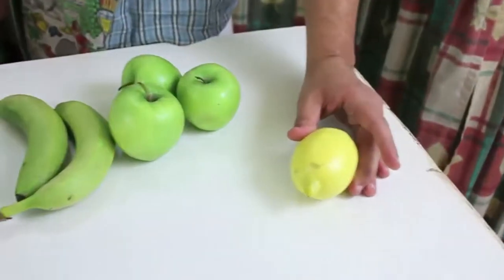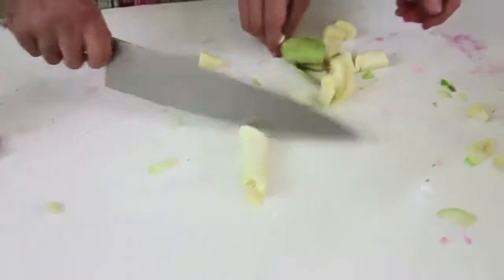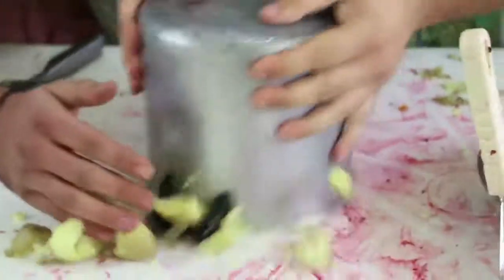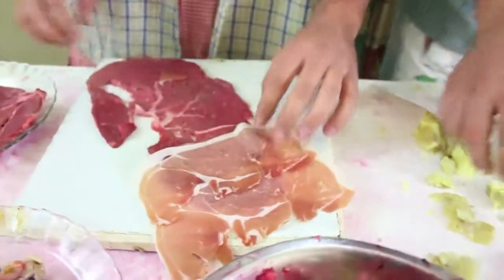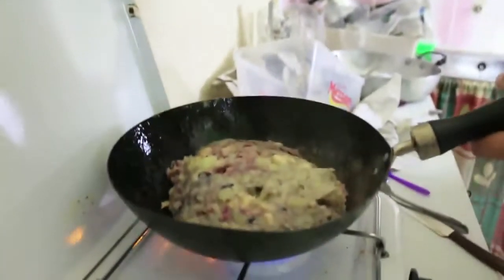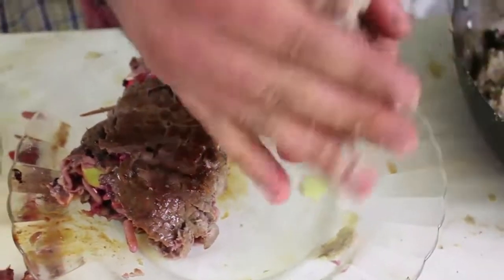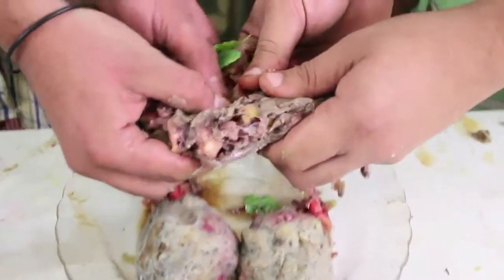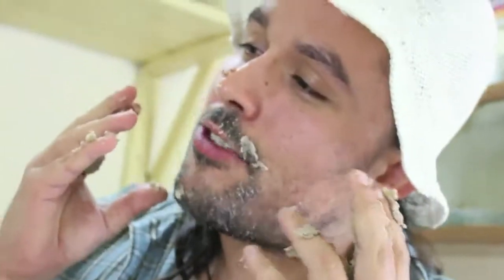Pigsty in the Kitchen - Episode 4 - Fruity Meat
The ultimate cooking show